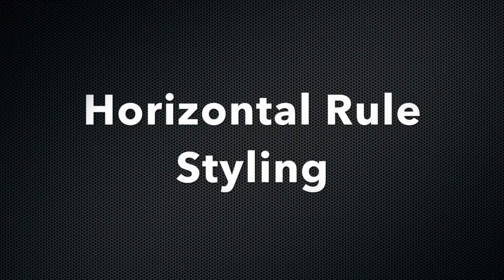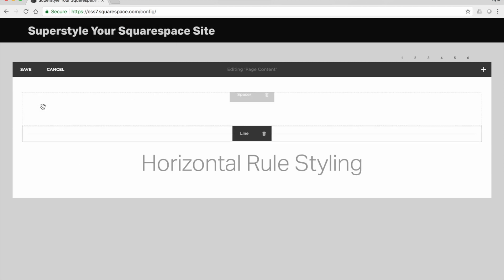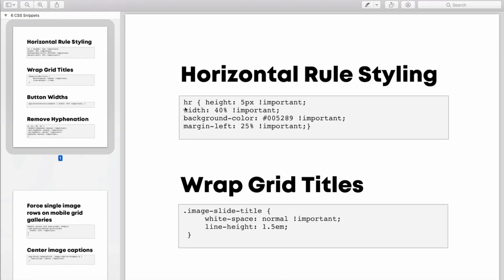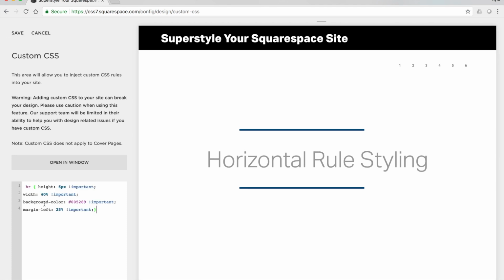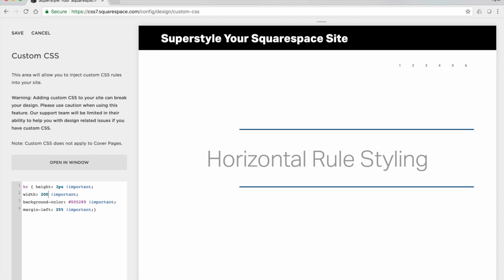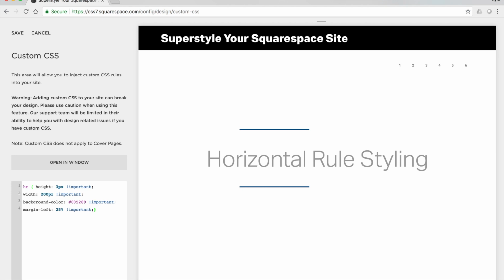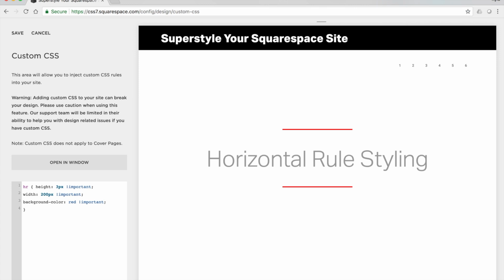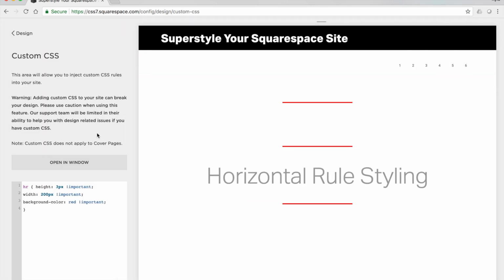Squarespace Line Block (Horizontal Rule) Styling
To download a free version of the PDF document mentioned in the tutorial, or watch the "Superstyle your Squarespace Site with 6 CSS Snippets" class in full on Skillshare,

In this tutorial, you'll learn how to change the default color, width and thickness of a line block, or horizontal rule, in Squarespace.

If you've ever wanted your Squarespace line block to display thicker, sit to one side or another, not take up the entire container, or be a different color than the default, please watch this tutorial.

Purchase the PDF download of this CSS snippet, along with 5 other custom Squarespace CSS snippets every site should include,